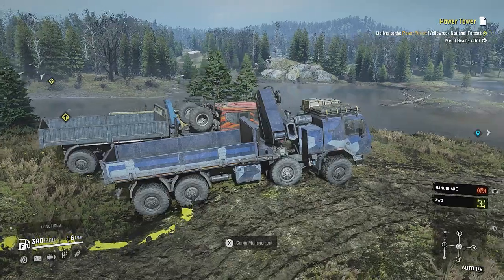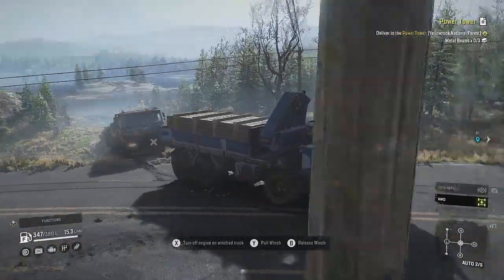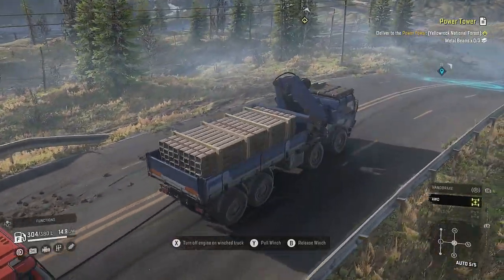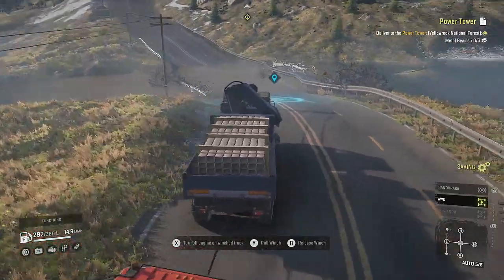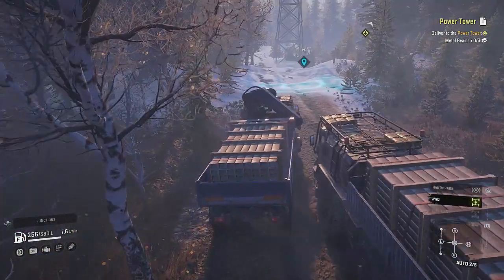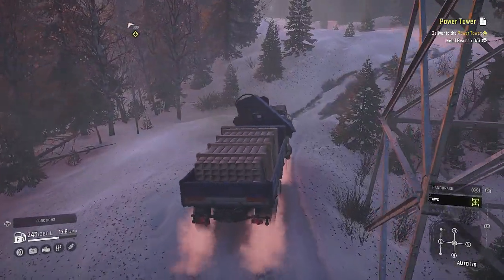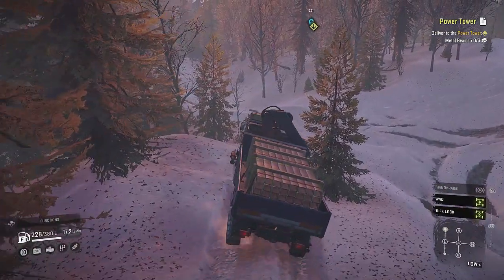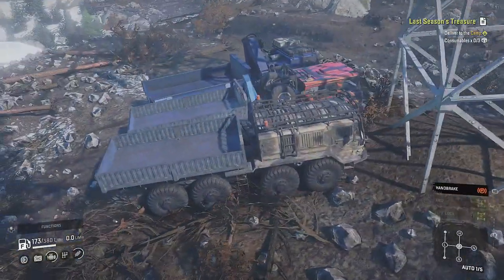Power Tower Task Metal Beams To Yellowrock National Forest Map New Phase 6 Snowrunner Gameplay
For Now I Plan On Making Gold Rush And Snow Runner Videos And Eventually Move On to Either New Or Other Games.  But Will Keep Up If They Add New Content. In Today's Video We Will Be Playing Snowrunner. This Is The New phase 6 Or Season 6 Update/DLC. New Truck Or Trucks New Map Or Maps Haul And Hustle. This Is More Of A Gameplay Video Not Really A How To Where To Guide Tutorial Walkthrough Type Video. And We Are Bringing 3 Sets Of Metal beams To Fix A Downed Power Line. We Are Using The Azov 73210, Tatra Force T815-7 And The ZikZ 605R.